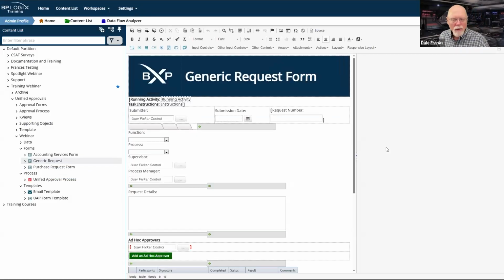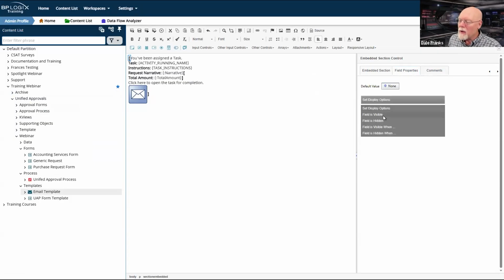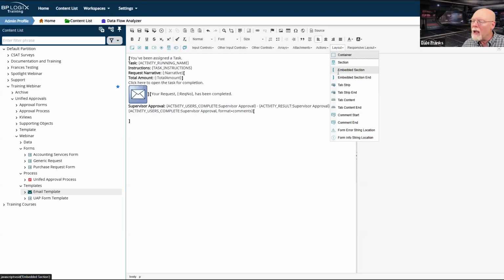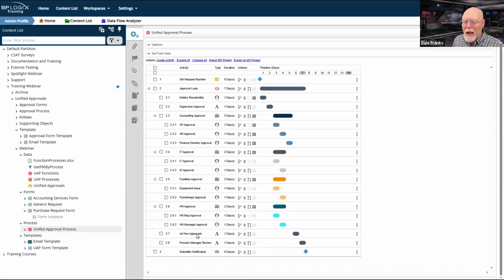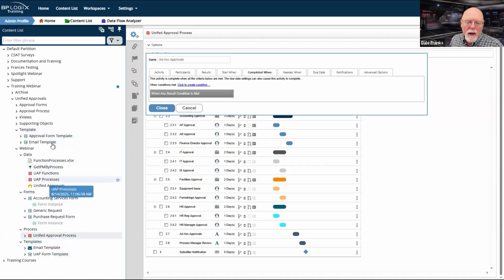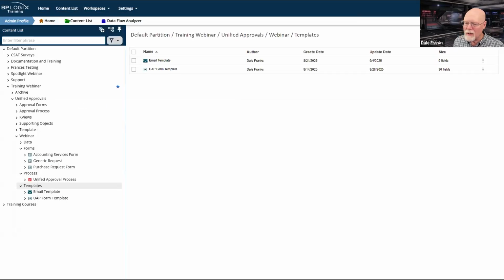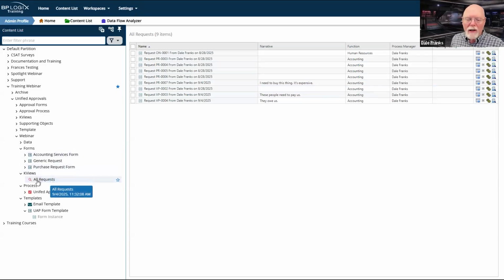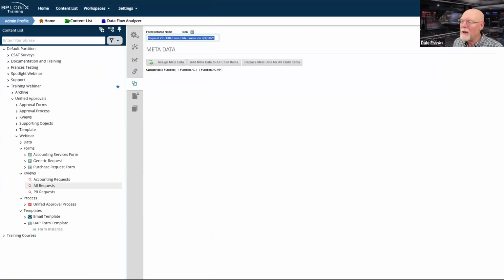Training Webinar Unified Approvals 4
Concluding our Unified Approval series, dale discusses the following topics in this episode:
00:00 - Intro/Recap
05:30 - Email Template: Task notification customization
20:42 - Email Template: Final disposition notification
1:21:59 - Knowledge View Configuration
1:49:12 - Outro